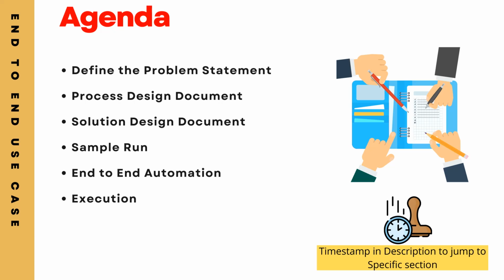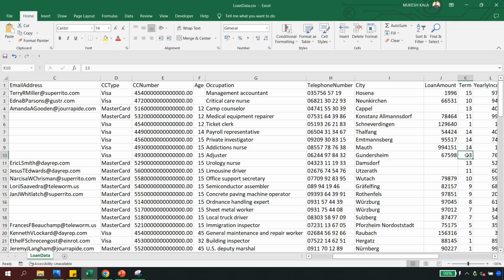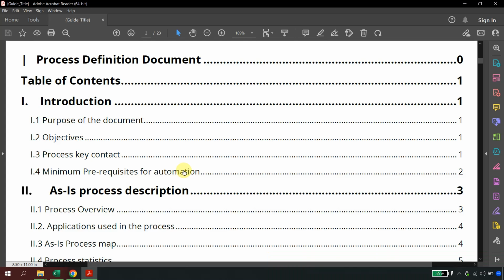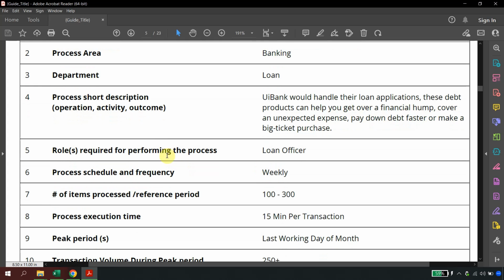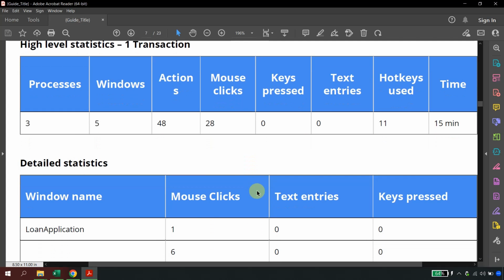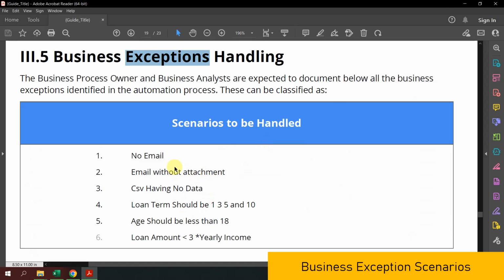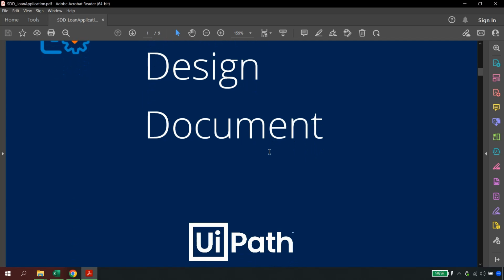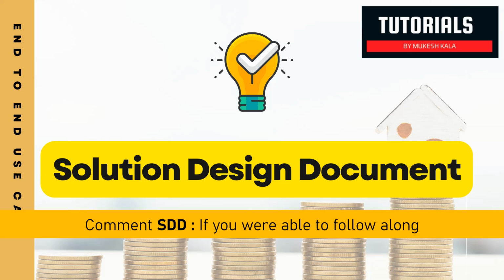Part 1 - Loan Application Processing | Practice UiPath Projects | PDD | SDD | Banking Use Case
Loan Application Processing
Banking  Use Case Automation
End to End use case Building
Practice UiPath use cases
Build Projects Step By Step

👉 Here is a general overview of the process of applying for a loan from a bank.

Determine your borrowing needs: Consider the purpose of the loan, the amount of money Customer need, and the repayment terms that will work best for customer.
Bankers gather required documents: Most banks will require to provide documentation such as proof of income, employment, and assets, as well as information about your credit history.

Once Submitted the application via online, by phone, or in person at a bank branch. The lender will review the application and credit history and make a decision about whether to approve your loan.

This is a Manual Process which we are targeting to automate here
Bot would Review and accept the loan offer: If loan is approved, the bank would generate a Loan Id and will provide with a loan offer outlining the terms and conditions of the loan.

► Timestamps ◀
0:00 Introduction
1:03 : Agenda
2:51 : Problem Statement
5:29 : How to apply for Loan
6:21 : Robot Execution
9:05 : Process Definition Document (PDD)
14:50 : Process Overview
17:56 : Applications used
19:18 : As Is Process Map
23:38 : In vs Out Scope of RPA
24:51 : Business Exceptions Scenarios
29:41 : Solution Design Document (SDD)
31:28 : Solution Diagram

🟢 🟢🟢🟢🟢►►►► To Get the Files ◀◀◀🟢🟢🟢🟢🟢

👉 Please let me know if you got the Files and  drop a Mail - If you face any problem

 Happy Automation!

►►►►►► Tags ◀◀◀◀◀◀◀◀
uipath
mukesh kala
uipath tutorial
uipath projects
rpa projects
ui path
uipath rpa
rpa uipath tutorial
Practice Banking Usecase